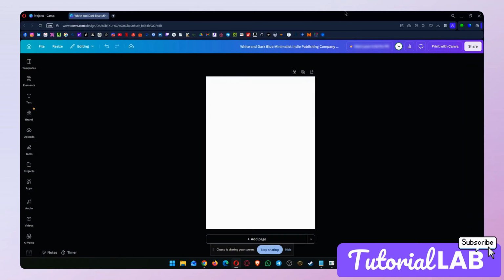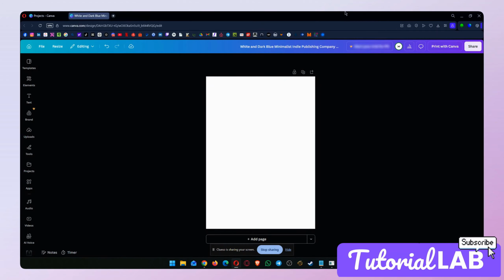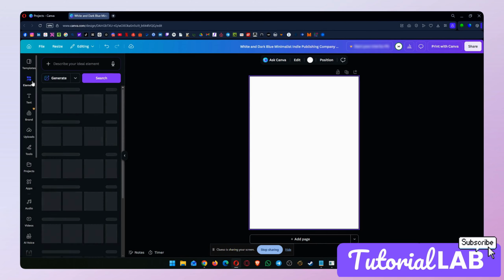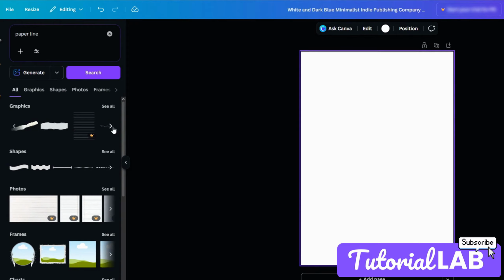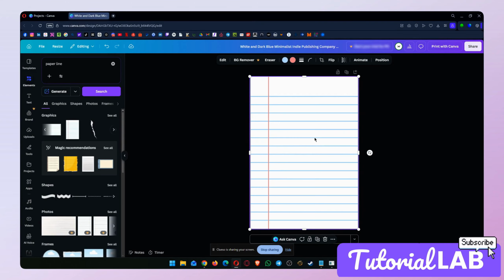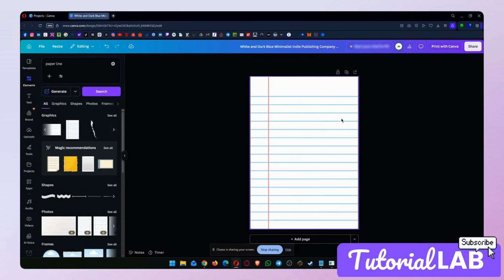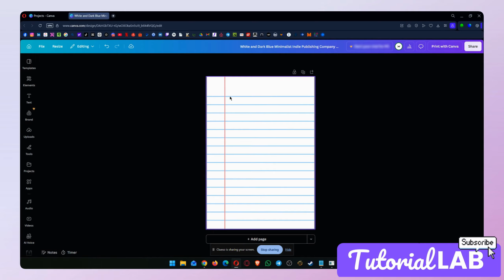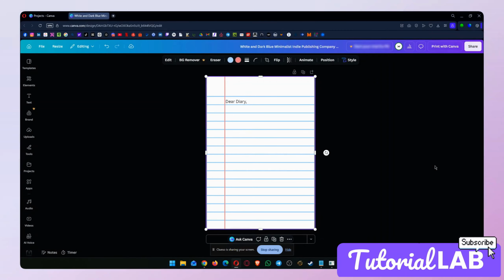How To Make Lined Paper In Canva (Step By Step)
How To Make Lined Paper In Canva

Hello everyone! In this video, I’ll show you exactly "How To Make Lined Paper In Canva" so you can design custom notebooks, journals, and printable worksheets easily.

We’ll go step by step through "how to make lined paper in canva 2026" and explain how to create clean straight lines, adjust spacing, and build reusable layouts for different projects. I’ll also show you a simple "canva notebook tutorial" for making journal pages, how to "create journal lines canva," and how teachers can use Canva for "diy planner pages canva" and classroom materials.

By the end of this tutorial, you’ll confidently know how to make lined paper in Canva and design printable pages step by step.